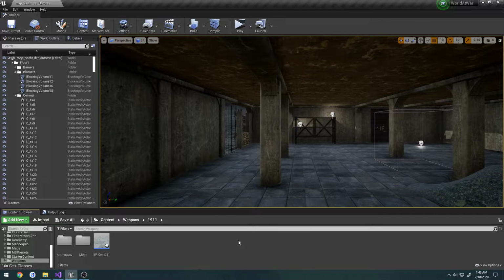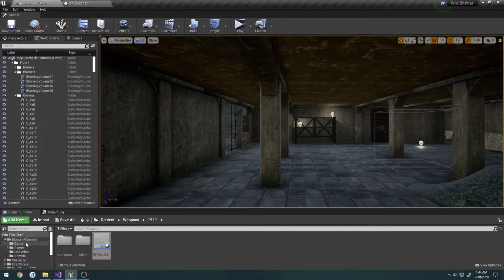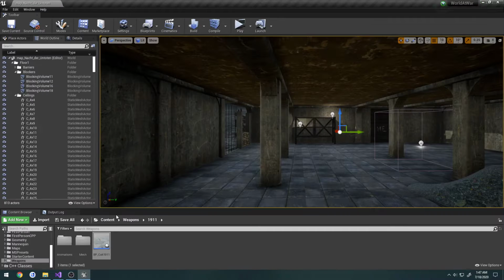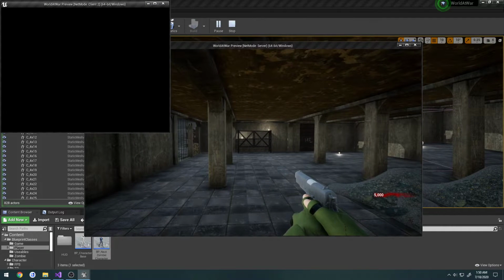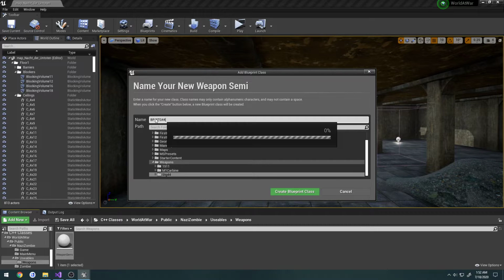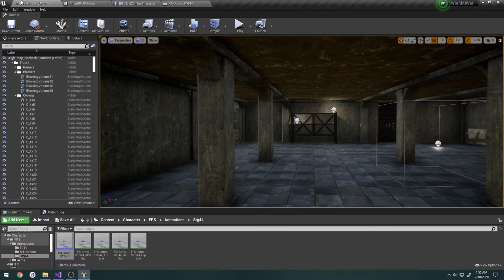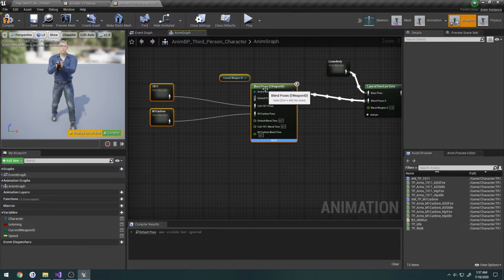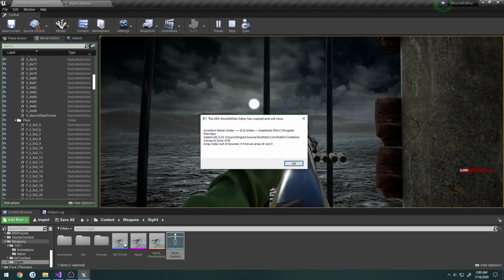Unreal Engine C++ Nazi Zombies: 158: "Animation: Setup Third Person Anim Montage and STG44"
Discord In this video we

In this video we setup our third person animation montages as well as our STG44 animations for our FPS character.